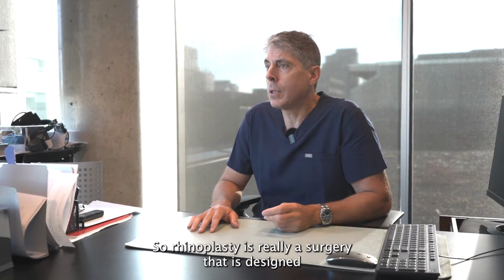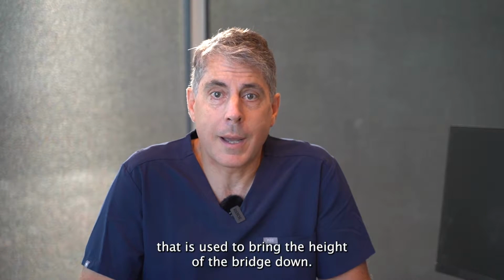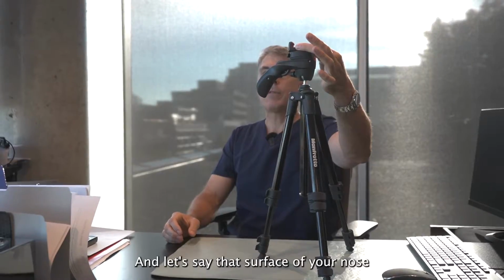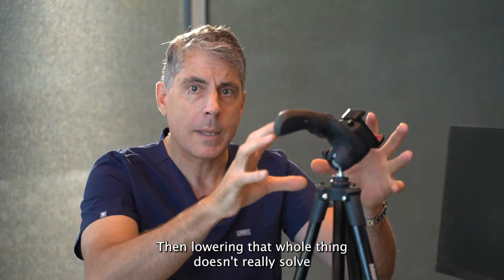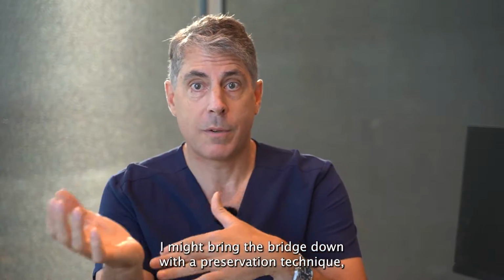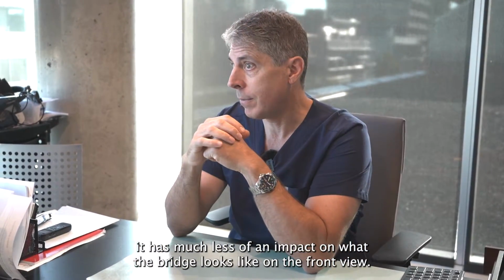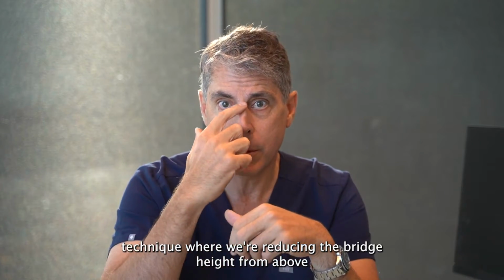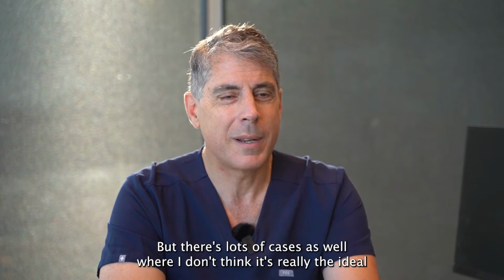Dr. Buonassisi Explains: What is Preservation Rhinoplasty? | 8 West Clinic - Vancouver, BC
Preservation rhinoplasty is a subtle, modern approach to modifying the aesthetic appearance of the nose. The primary goal of preservation rhinoplasty is to retain as much of the patient’s original bone and cartilage as possible while improving the general appearance of the nose. In the right patient, it is a phenomenal technique that can give excellent results. Preservation rhinoplasty is very complex and it’s just one of the tools that a skilled rhinoplasty surgeon will have in their tool kit.

→ Download a FREE copy of Dr. Buonassisi's Essential Guide to Rhinoplasty

8 West Cosmetic Surgery & Skin Clinic
300-1788 W Broadway, Vancouver V6J 1Y1